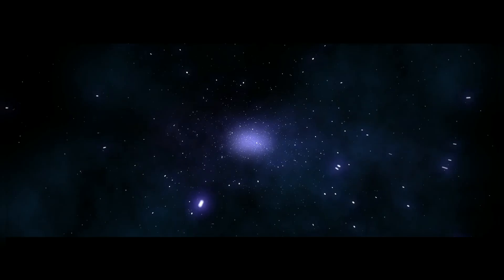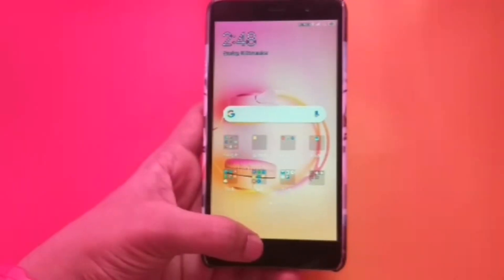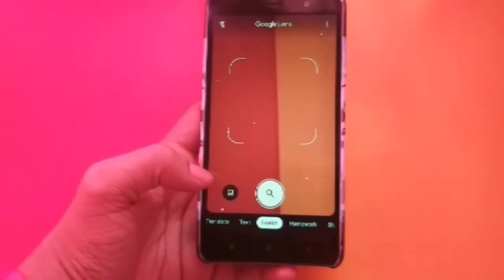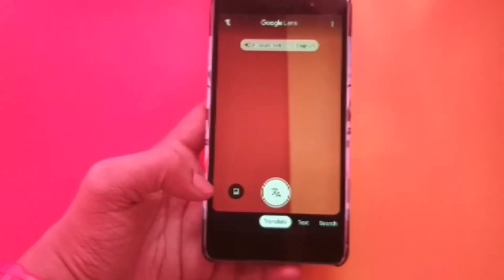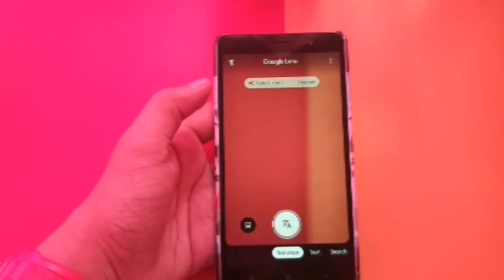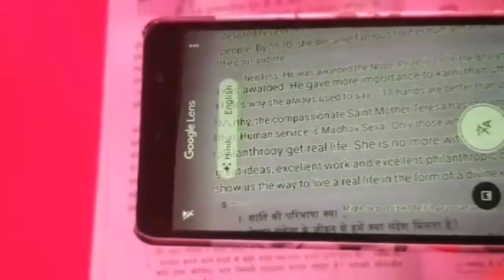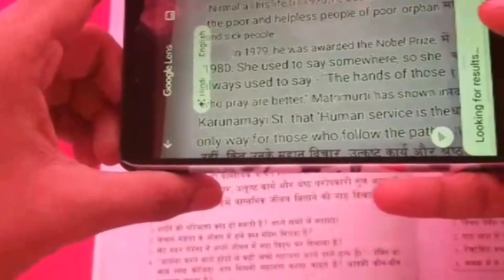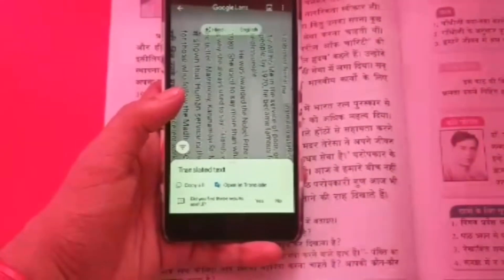Lens to sharpen your Edu"vision"- Must watch video 🔥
In this video I will tell you how to use Google lens efficiently for studying, hense it is very helpful for all students!

Special thanks to Srikanya and audio tracks.